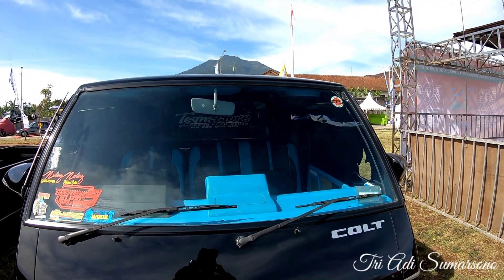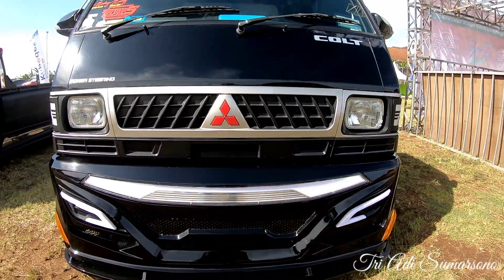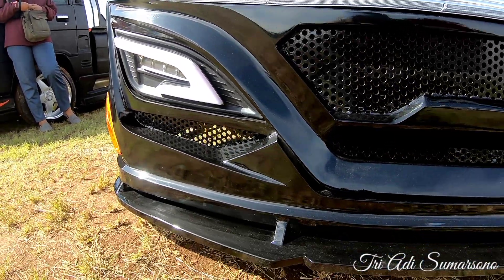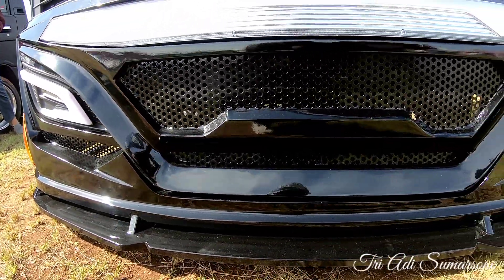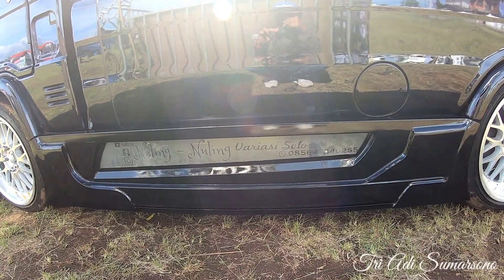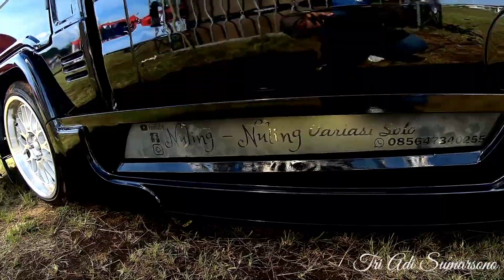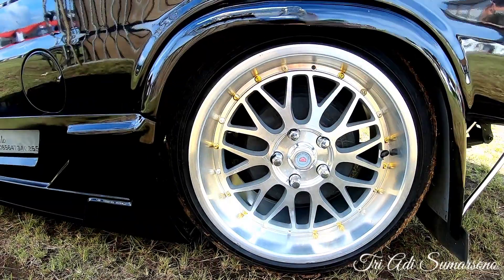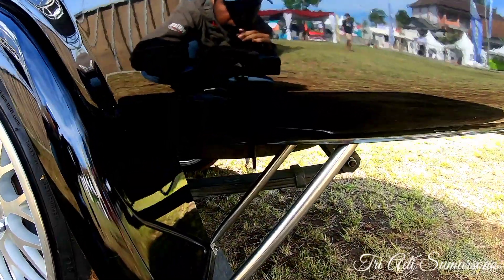BAMPER PATRIOT MEMANG ELEGAN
assalamualaikum warahmatullahi wabarokathu

dikesempatan kali ini saya menghadiri acara contest Car dan pick up yg digelar di daerah sumuwono kabupaten Semarang.

bila ada kekurangan dalam menyajikan Vidio,,mohon untuk komen kritik & sarannya dikolom komentar ya, supaya saya terus berbenah dalam menyajikan Vidio yang berkualitas..

jangan lupa saling support ya..

@Nuling Nuling